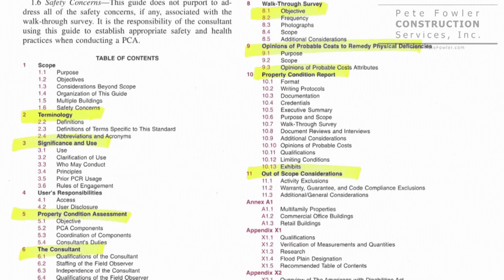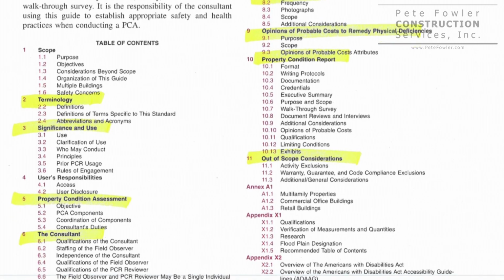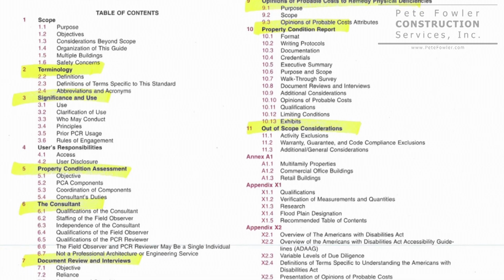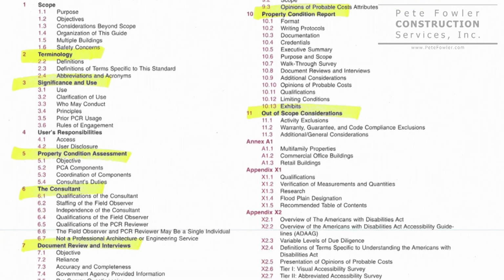Property Condition Assessment Using ASTM E2018